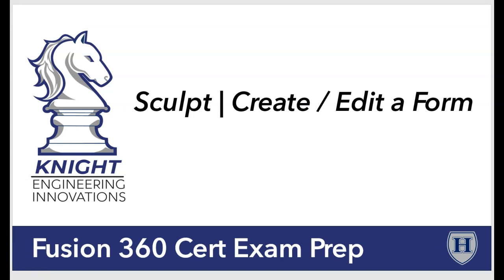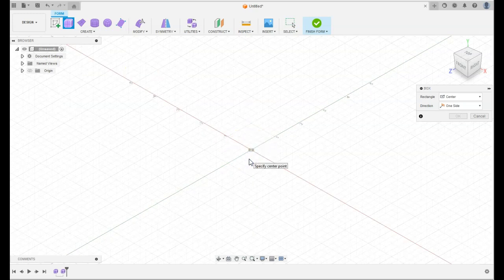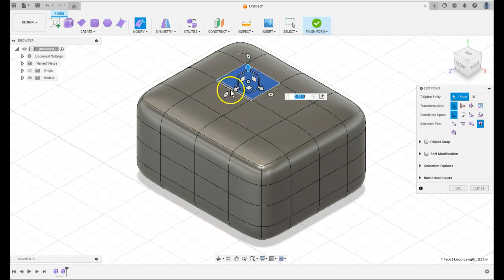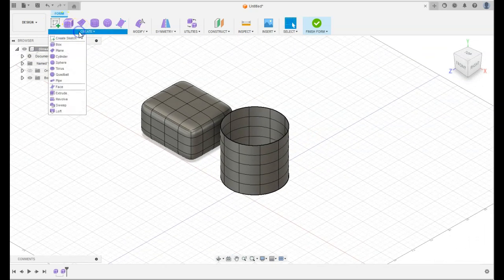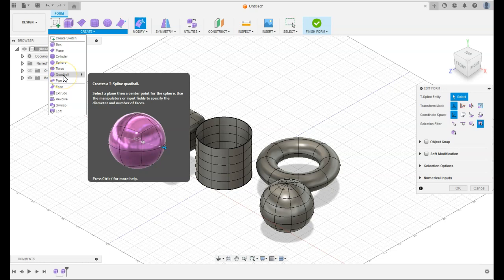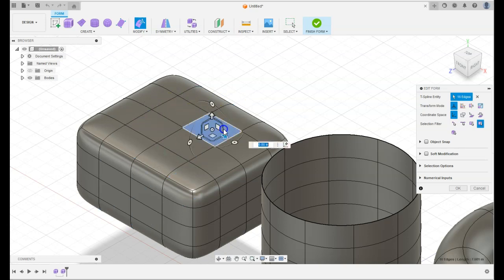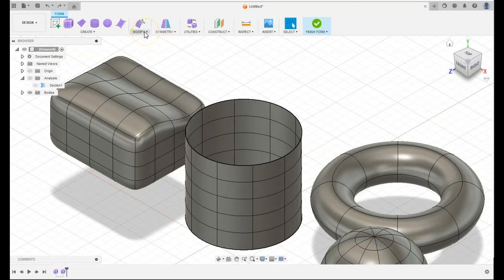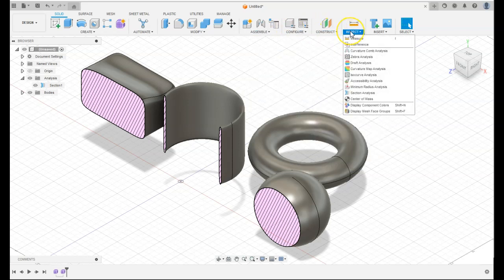Sculpt - Create, Edit, Thicken